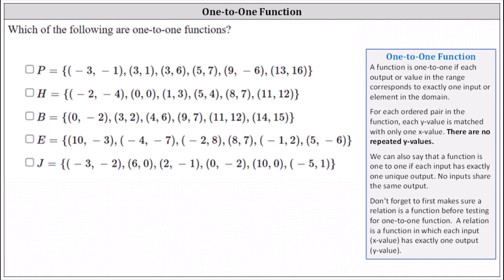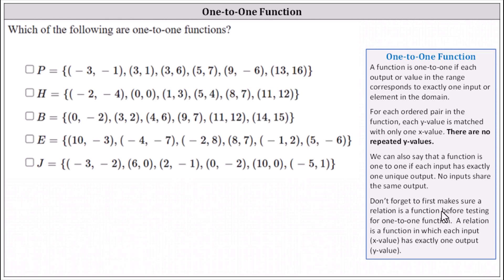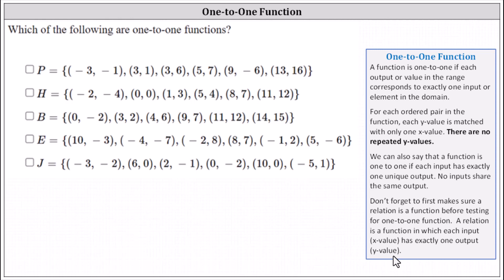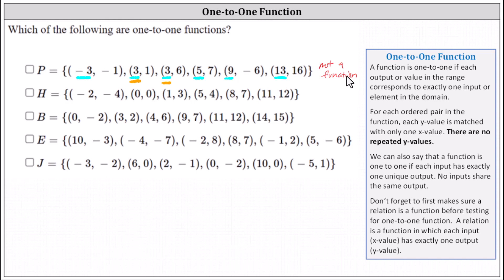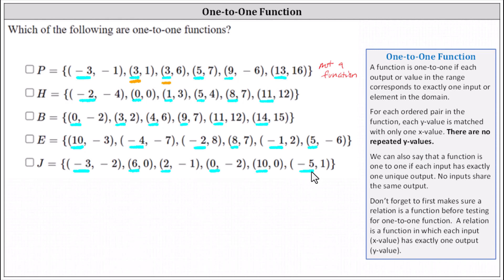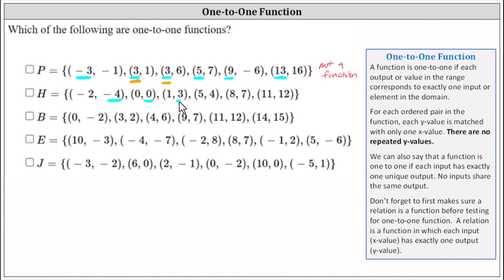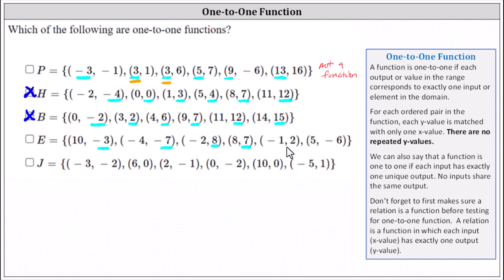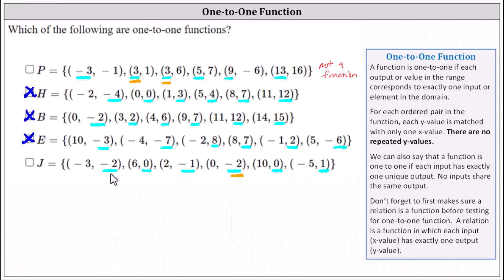Determine if Sets of Ordered Pairs Represent One-to-One Function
This video explains how to determine if a set of ordered pairs represents a one-to-one function.